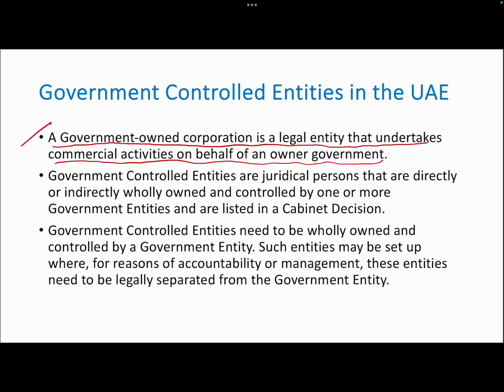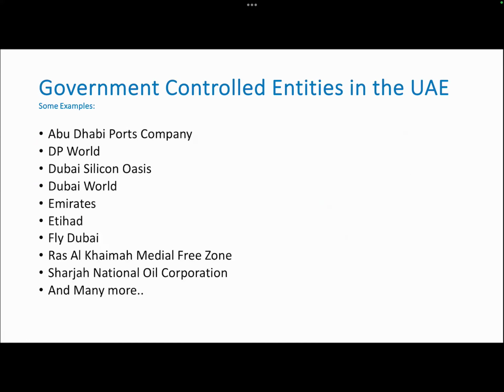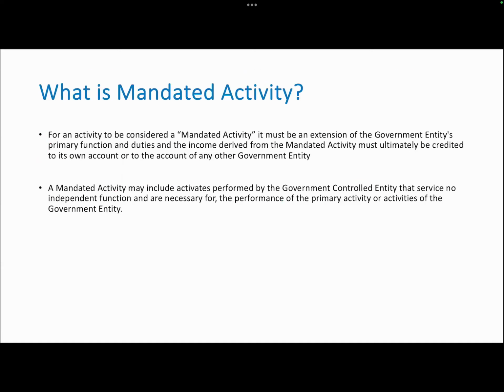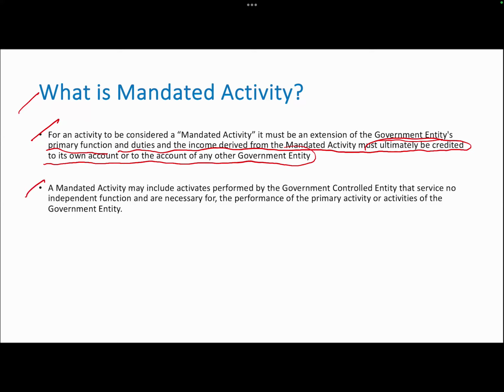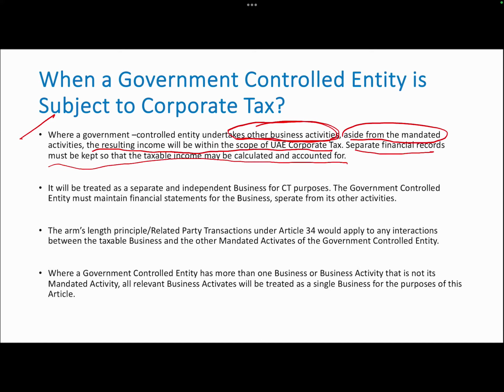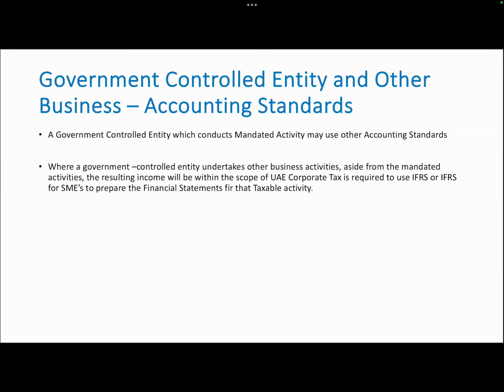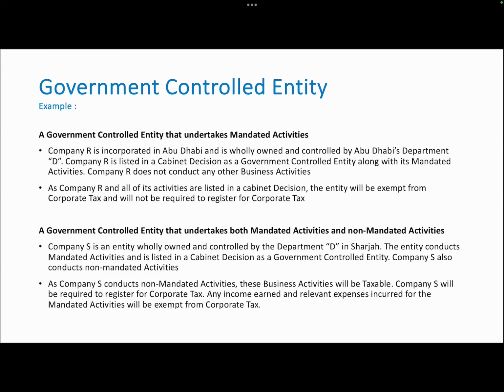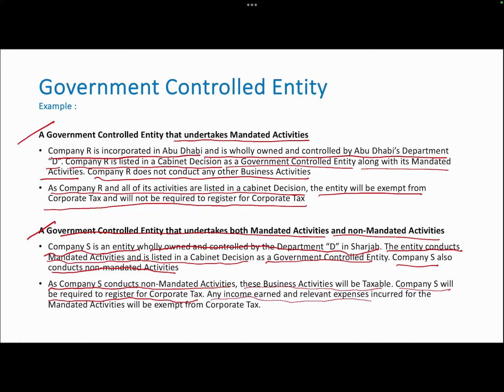Article 6 - Government Controlled Entities under the UAE Corporate Tax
A Government-owned corporation is a legal entity that undertakes commercial activities on behalf of an owner government.